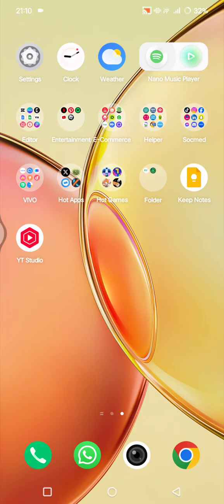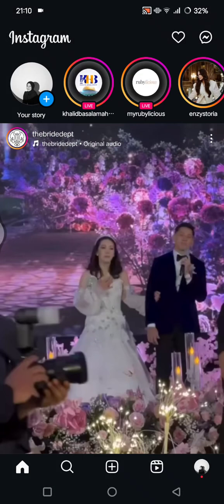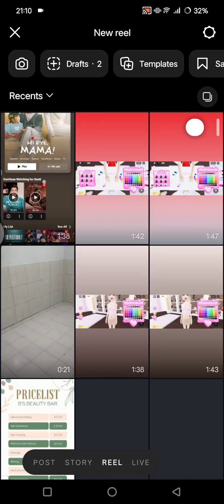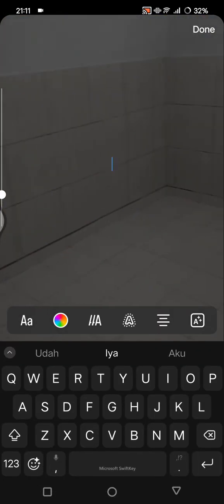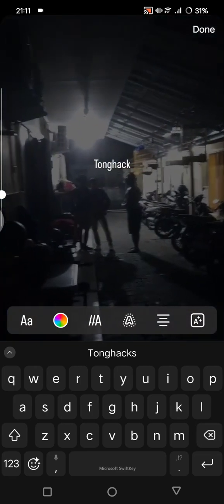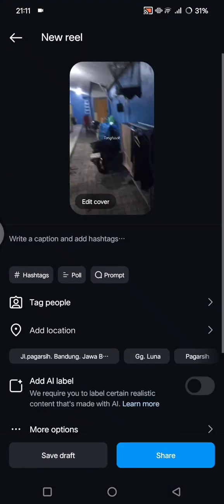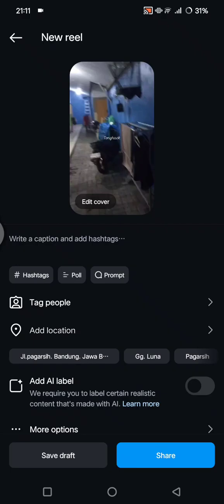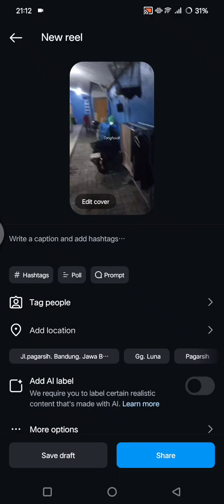🔥 PRO: How To Add Watermark In Instagram Reels - Full Guide | NEW UPDATE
This comprehensive tutorial will guide you through various techniques to add watermarks to your Reels